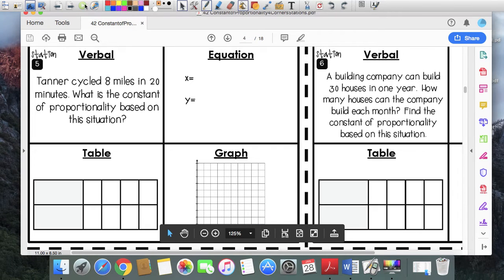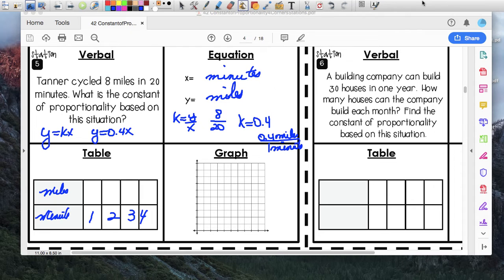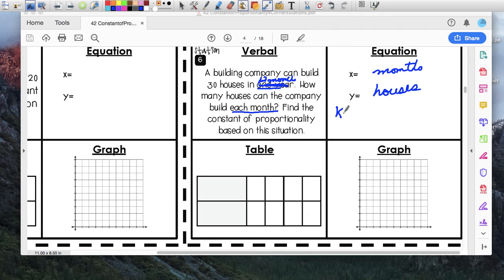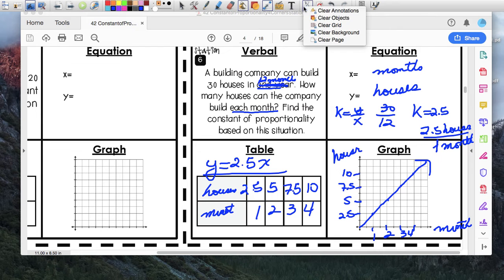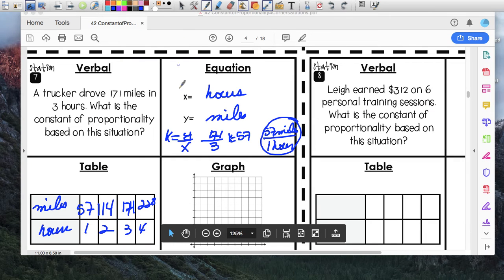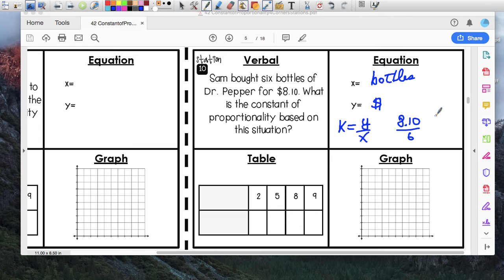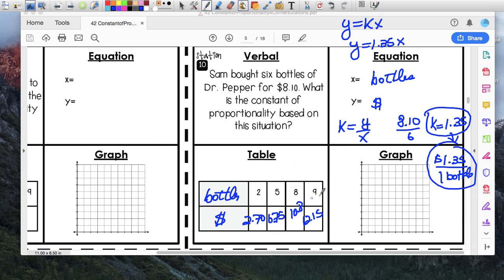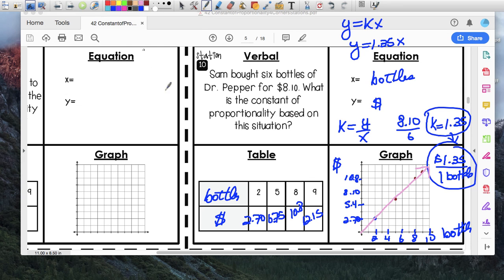Describing proportionality in different ways